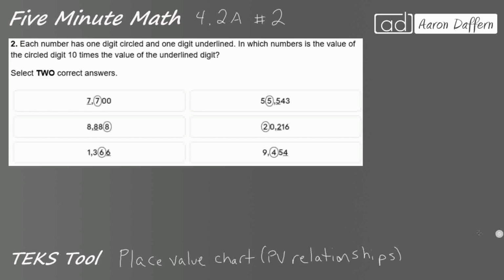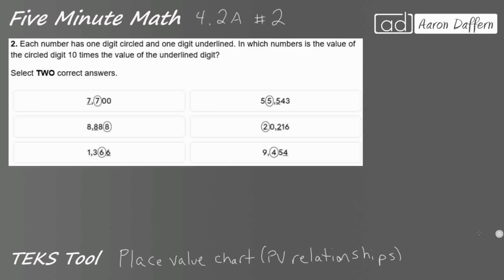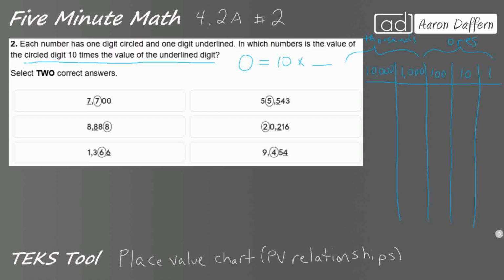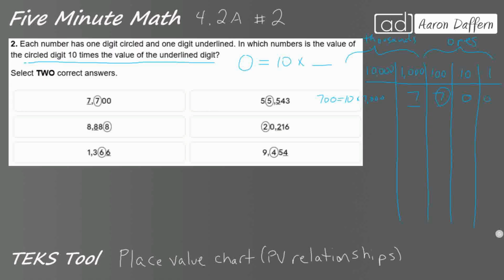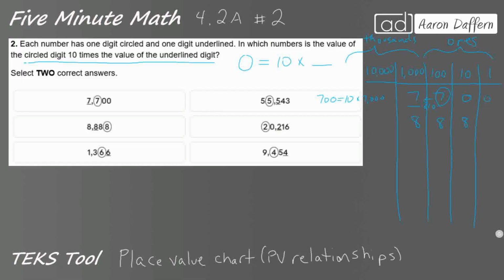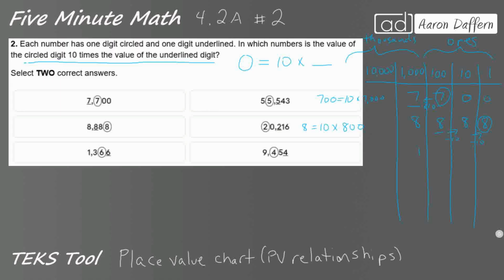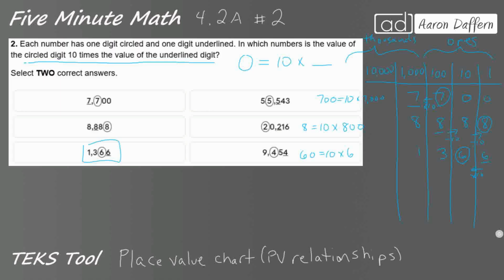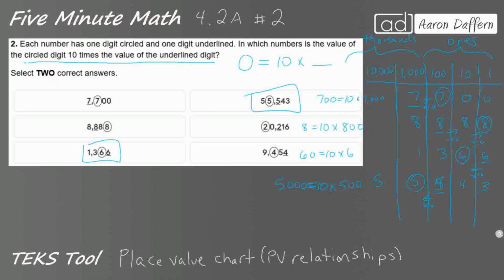TEKS Tools Place Value Chart: PV Relationships (4.2A #2)